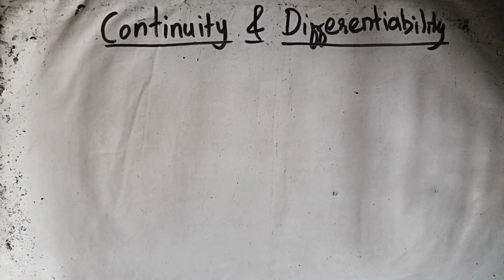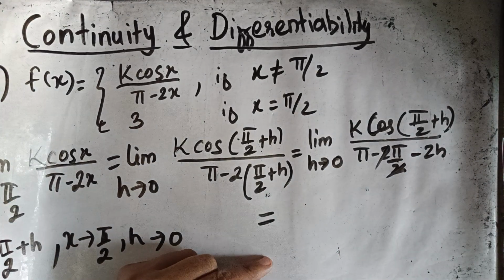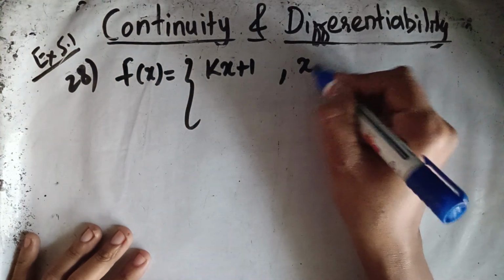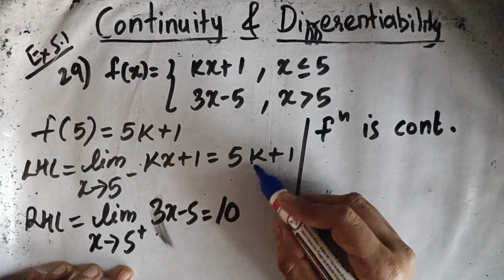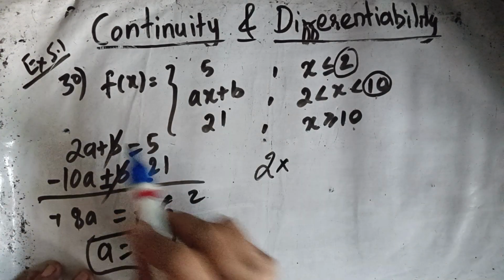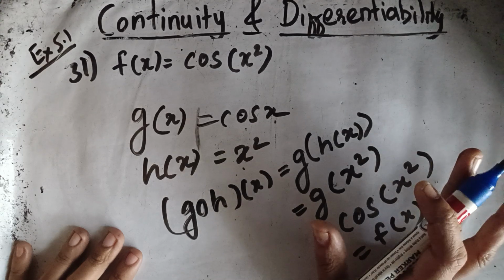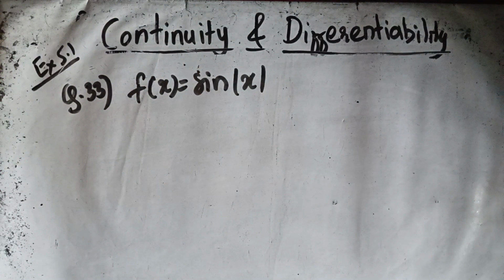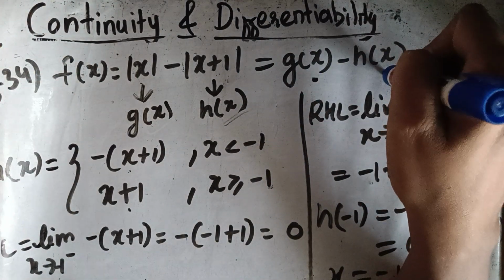Std XII maths/Continuity and differentiability/Exercise 5.1/ncert+cbse/(English)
Topic: Continuity and differentiability